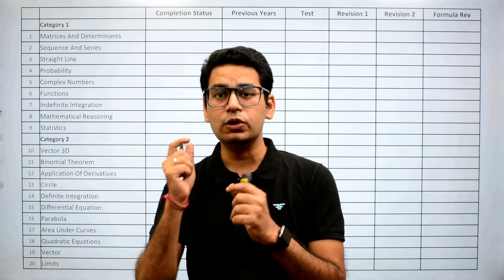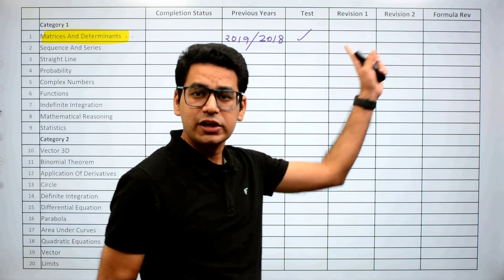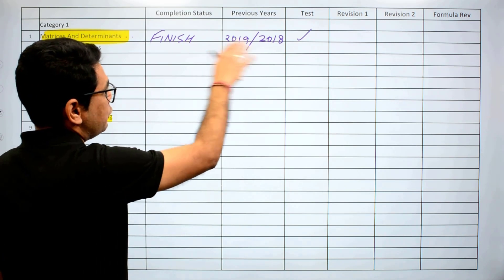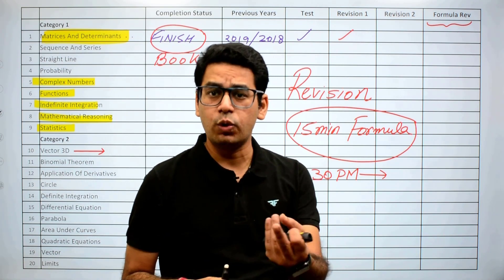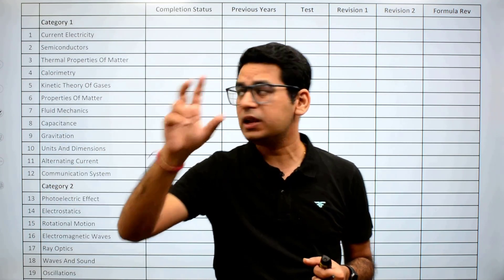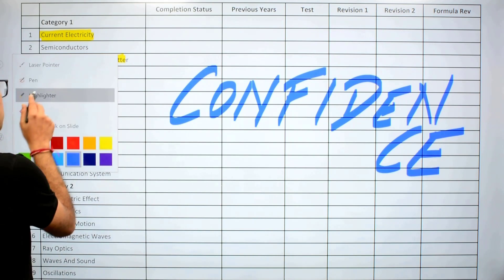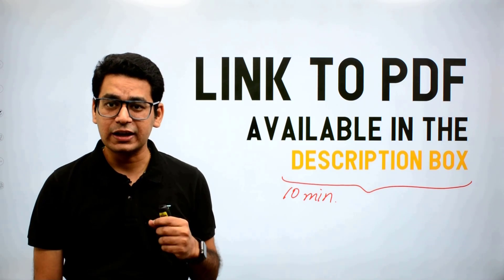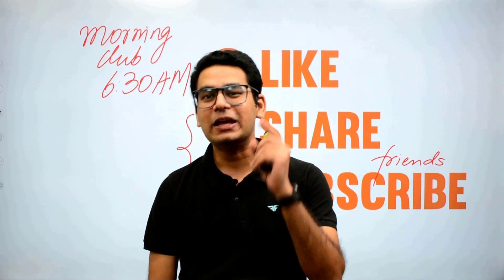JEE Main 2020 Preparation Tracker | How to get 200 Plus at JEE Main | Strategy for JEE Main 2020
As promised to you in our last video JEE Main 2020 Strategy on How to Score 200+ in JEE Main 2020 January, we bring you the JEE Main 2020 Preparation Tracker!
This is going to be one of the ultimate for your JEE Preparation Strategy with the help of which you can easily track each and every chapter of Physics, Chemistry and Mathematics for JEE Main 2020. We've planar PDF for JEE Main Physics, JEE Main Chemistry and IIT JEE Math.
Download from the link given above, take a print out of the PDF and paste it on our study room's wall where you can check if you've prepared a chapter upto the JEE Main January 2020 level. Use this preparation tracker to plan and follow your JEE Main strategy.
Instead of asking to every one how to crack JEE, how to get 99+ percentile in JEE exam 2020, use the planar to gauge your own preparation. We at MathonGo this is going to be helpful for you.